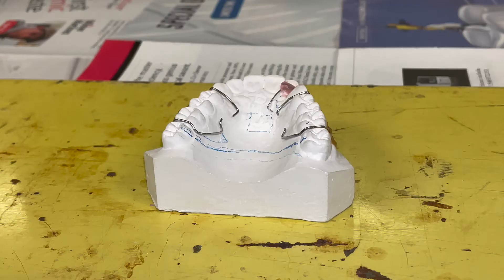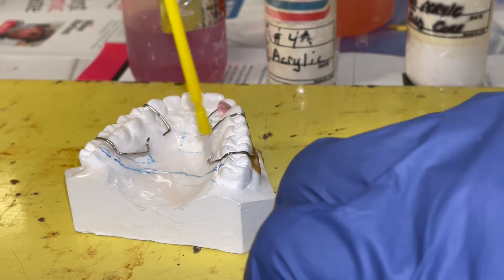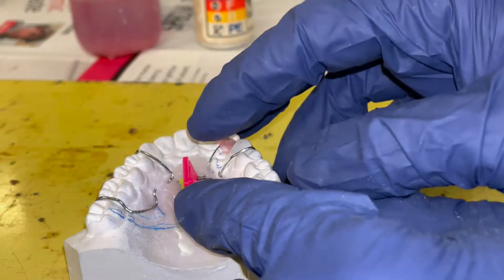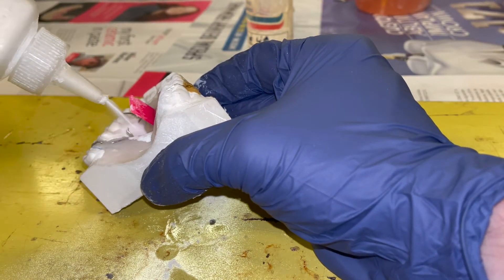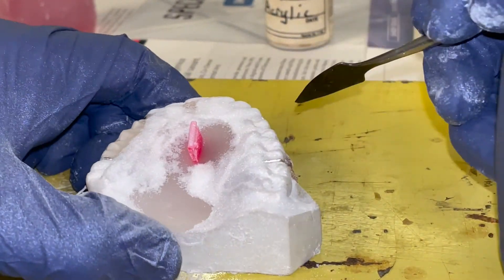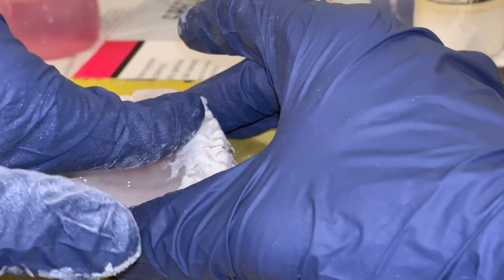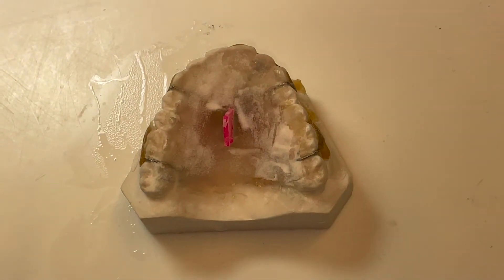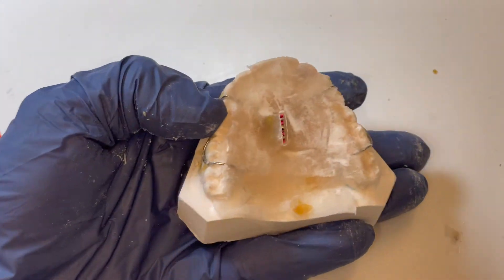Acrylic Application on a Retainer Salt and Pepper Method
This video is the step by step process for adding acrylic (salt and pepper method) for a retainer with an expansion screw.